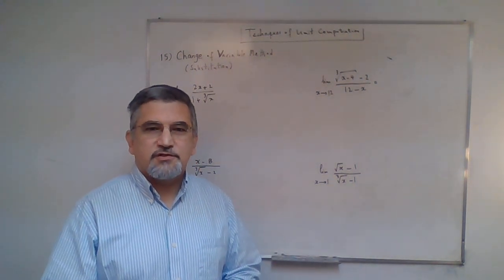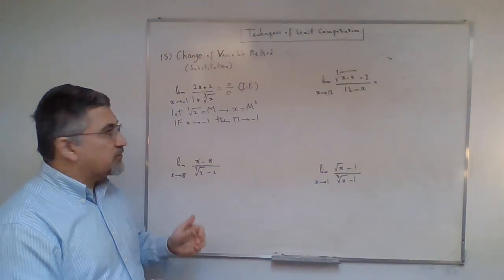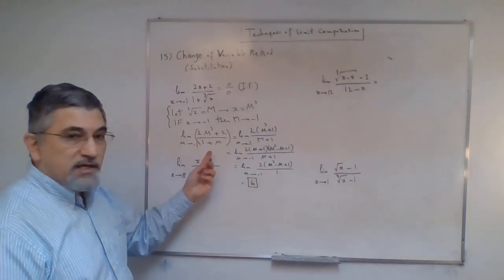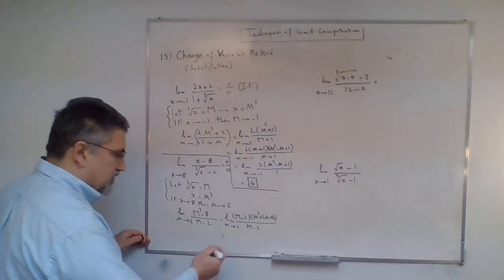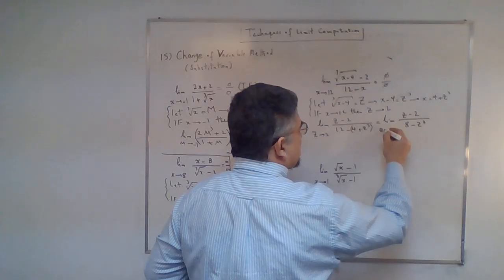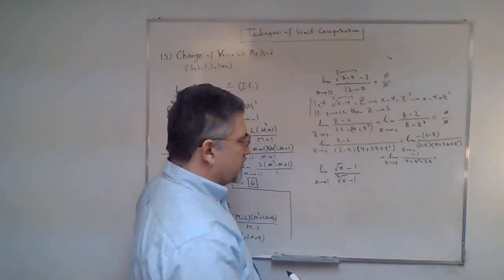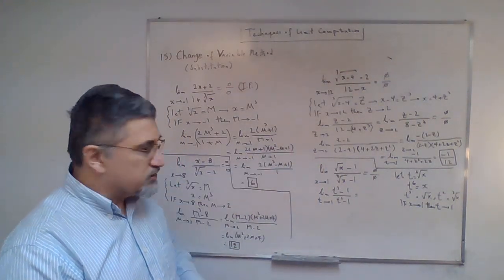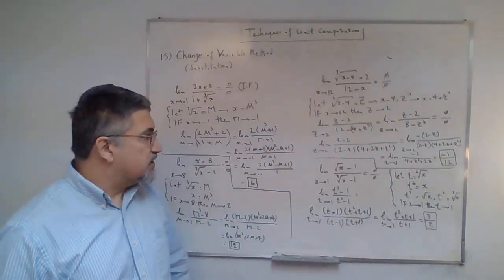Chapter 1 - Techniques of Limit Computation (Substitution): Section 3P | MCV4U1 - Calculus & Vectors